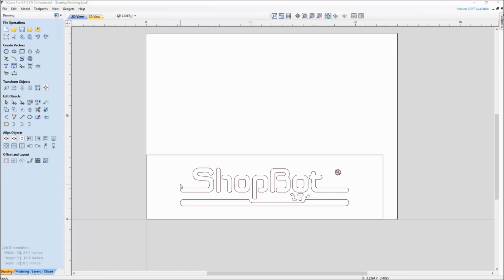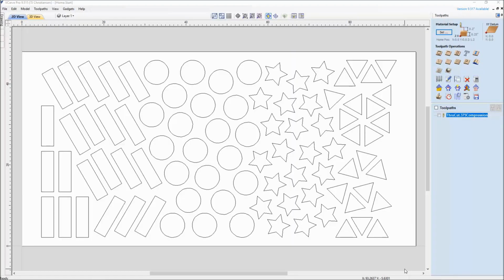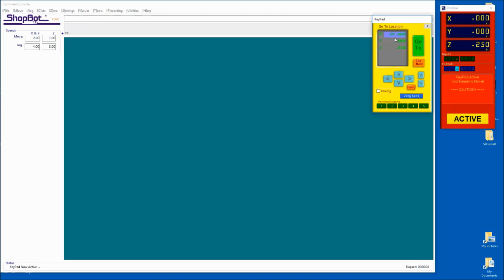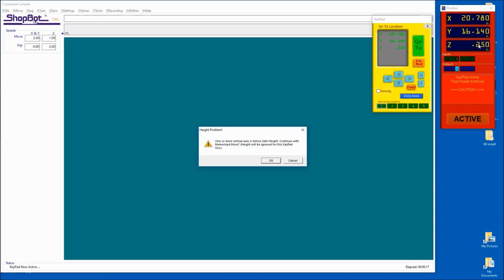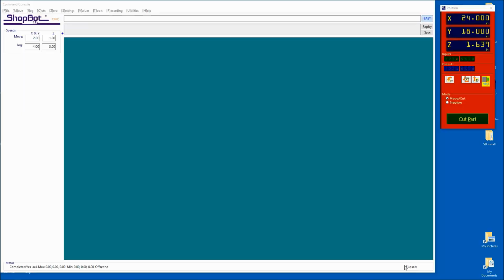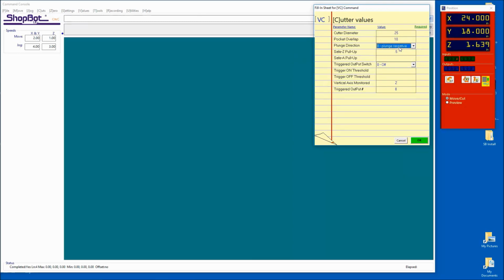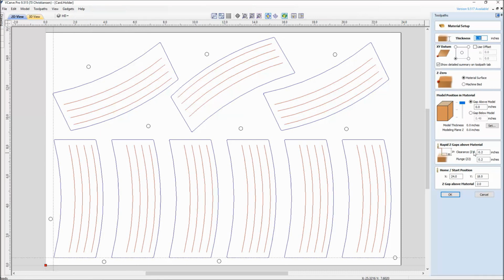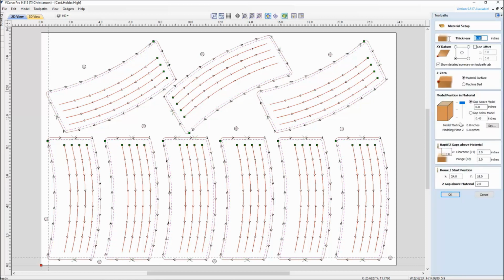StartingPoints & Z Heights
By default the software returns to 0,0 at the end of the cut, we will show you how to setup custom start and stop locations.  We will also look at setting up safe Z heights to optimize cut times and safely move your bit around without running into any obstacles.  These are some great practices for operators to become more efficient.